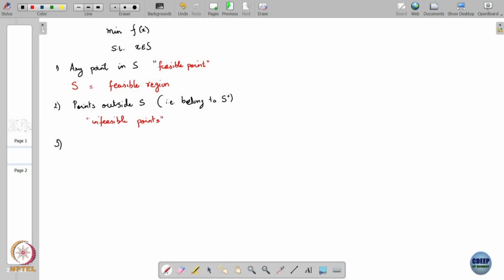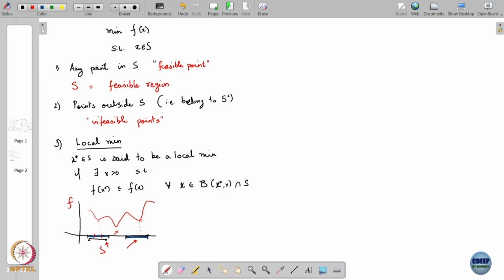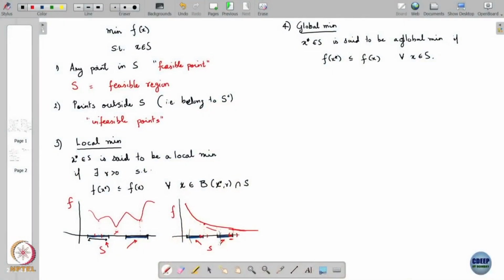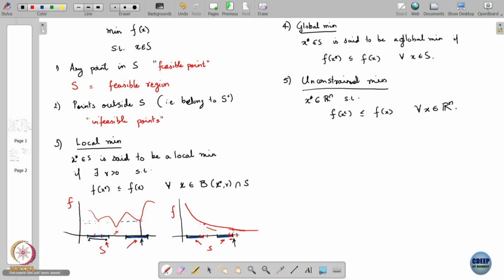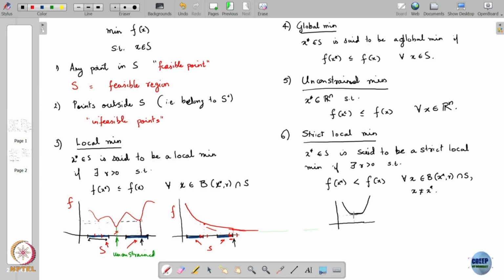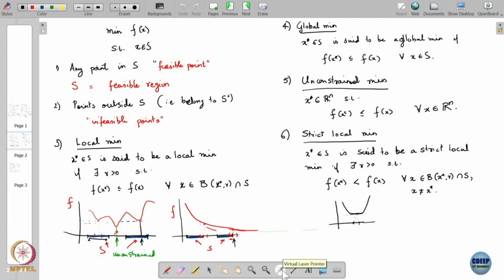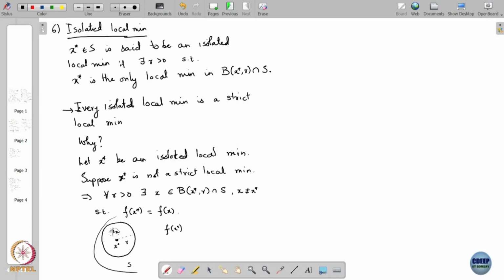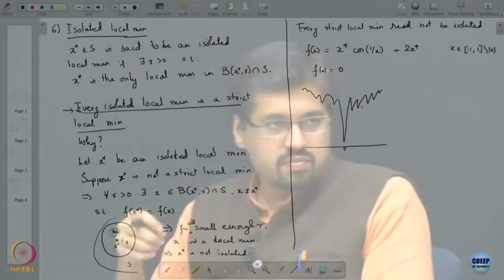Lec3B: Different solution concepts